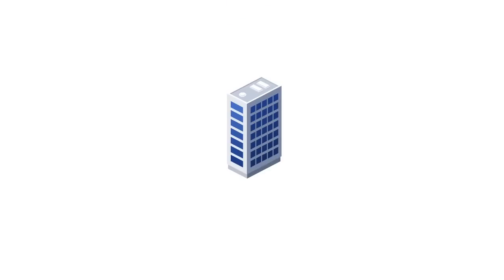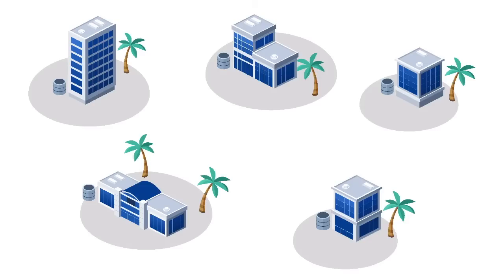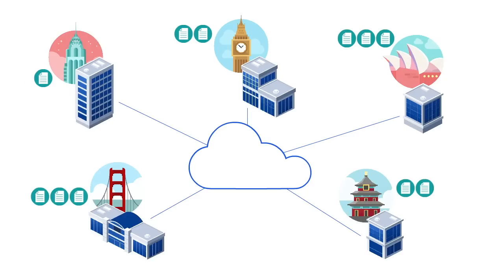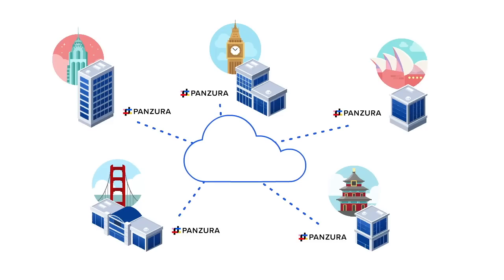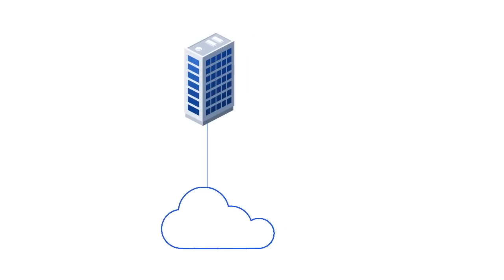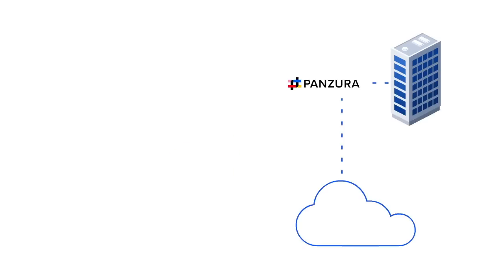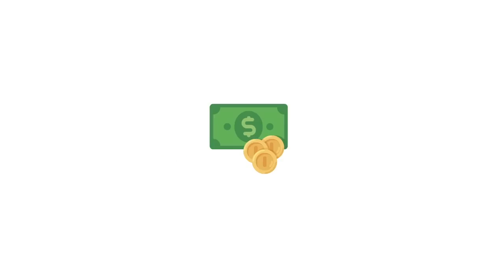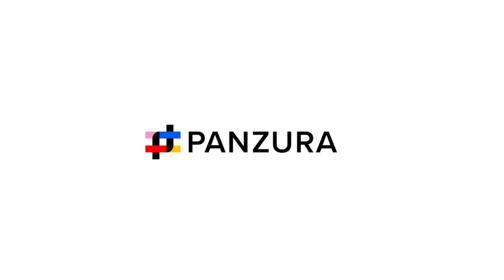Panzura CloudFS in Two Minutes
Panzura CloudFS is the fastest global cloud file system on the planet. Built from the ground up to power enterprise-scale deployments in the cloud while reducing data storage requirements by up to 90%, Panzura increases operational efficiencies by allowing globally distributed teams to work with even challenging file sizes.

CloudFS goes beyond hybrid cloud storage to offer a global cloud file solution that delivers unprecedented cloud performance and scale with exceptional operational efficiencies.